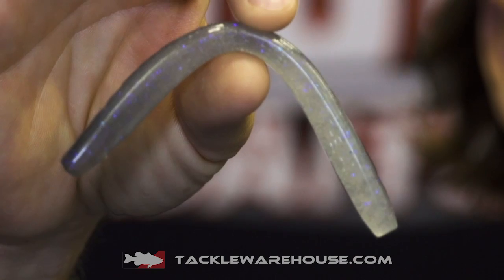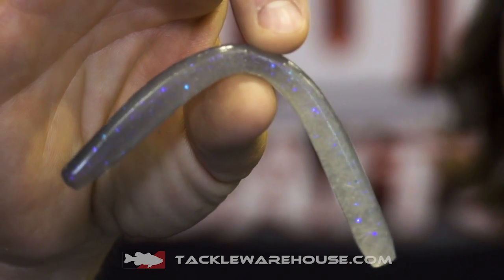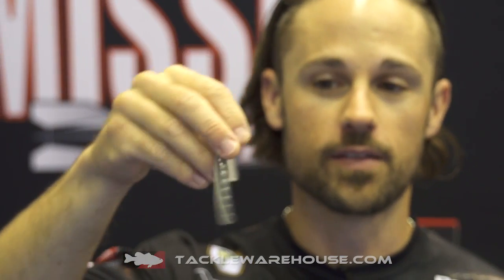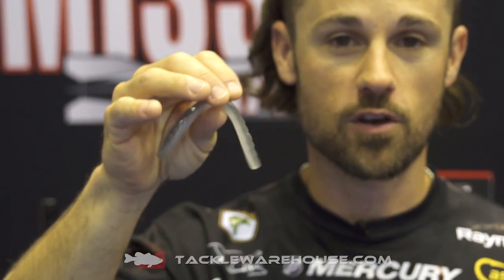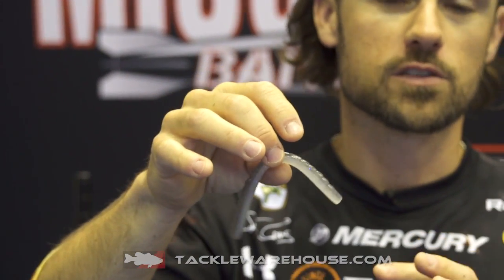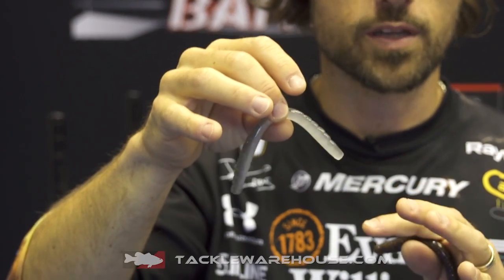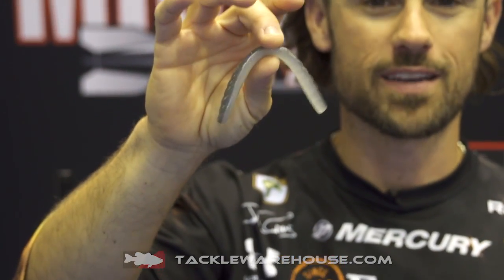Missile Baits New 48 Worm with John Crews | ICAST 2017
Missile Baits New 48 Worm -

Tackle Warehouse discusses the new Missile Baits 48 Worm with John Crews at the 2017 ICAST Show in Orlando.